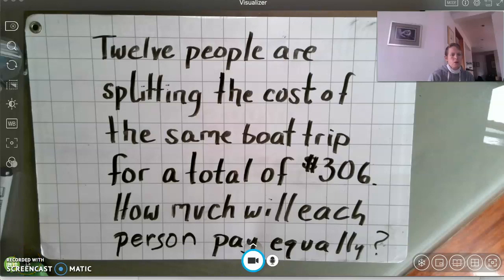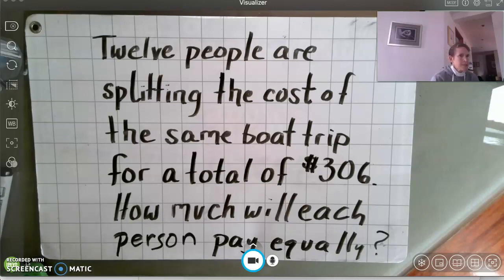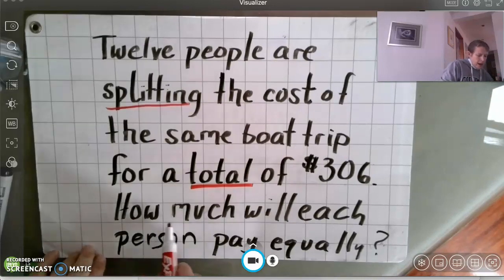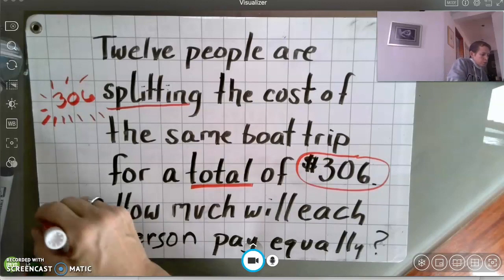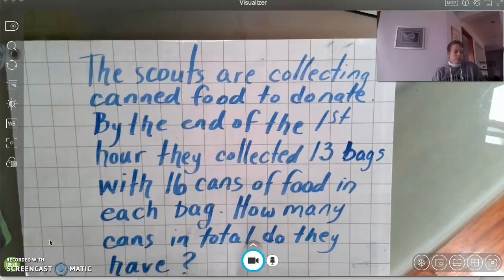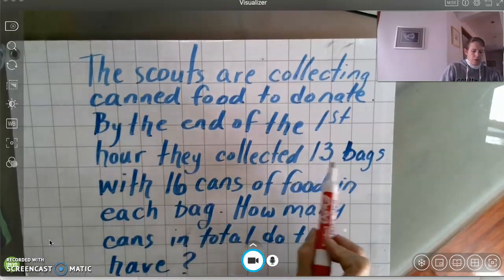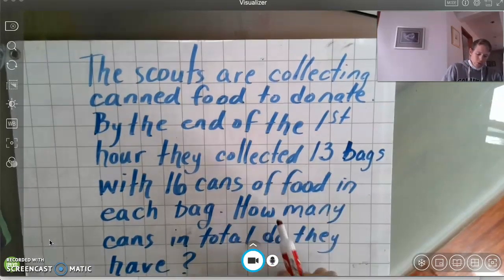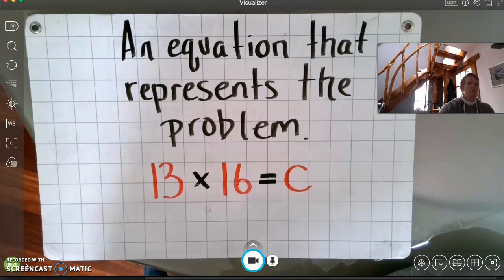Division or Multiplication? How to find out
Tips on how to know if a problem is division or multiplication.